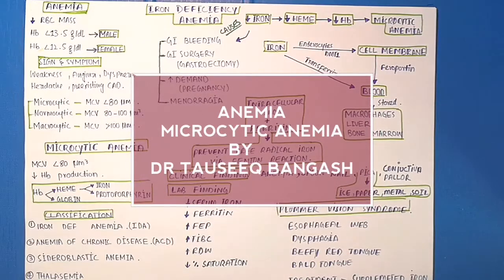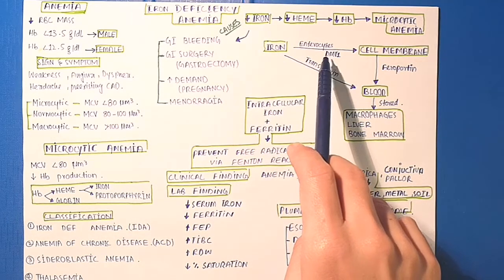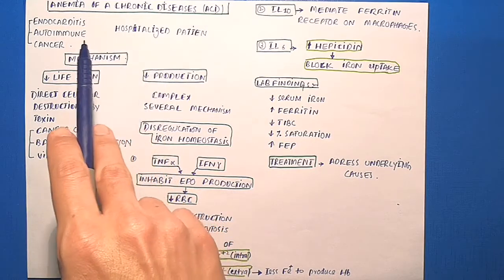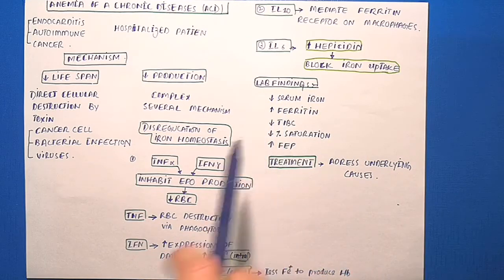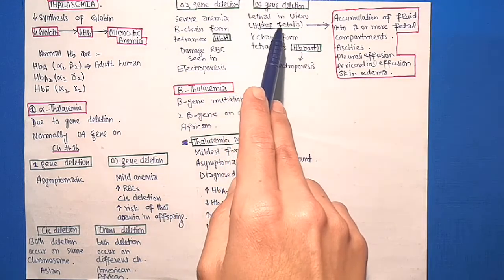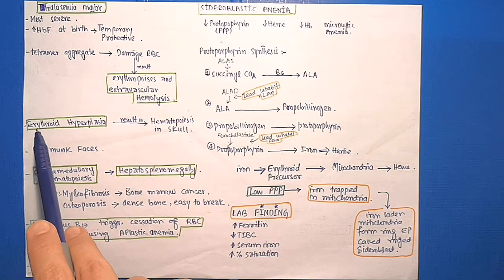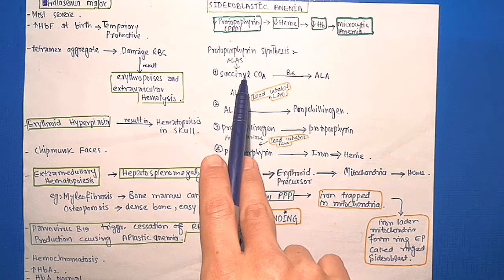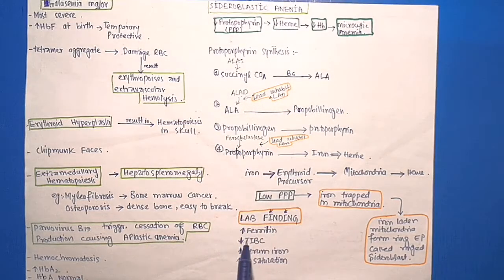Anemia..Microcytic anemia.iron defi anemia ..anemia of chronic disease .thalasemia.sideroblastic A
Anemia...decrease in rbc mass.
microcytic A..decrease iron level.lack of iron is most common deficiency in the wold affecting 1/3 population..DMT1 transporter iron across cell membrane via ferropotin...and transferrin transport into blood and th deliver to liver and macrophages..
PICA ..appetite for substance that are non nutritive..like ice ,paper,metal.soil..
IDA also cause by dietry lack in
infant..breast feeding human milk has low iron...
children ..poor diet
adult...peptic ulcer in male and menorragia in female
elder..colon polyps..carcinoma..and hook worm
ANEMIA OF CHRONIC DISEASE...ACD...due to chronic inflammation ...tnf and interferin inhabit epo production.

for more info watch full vedio